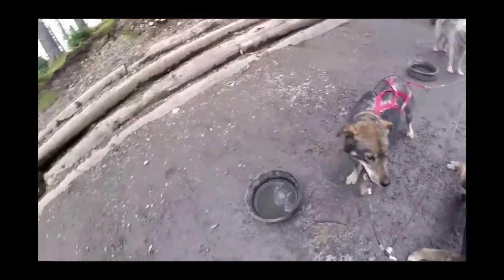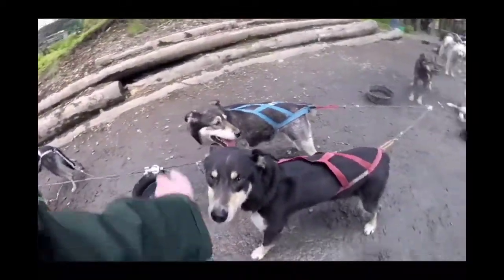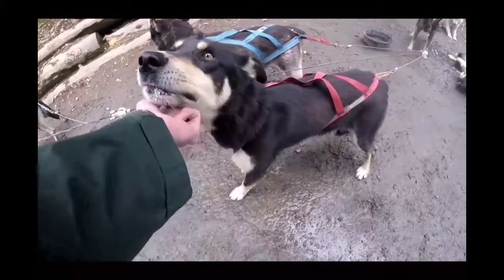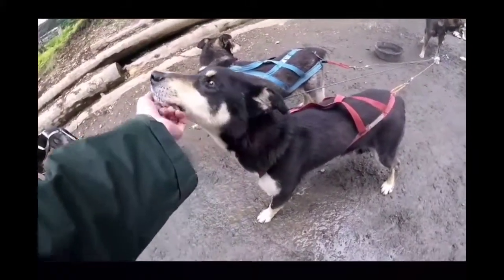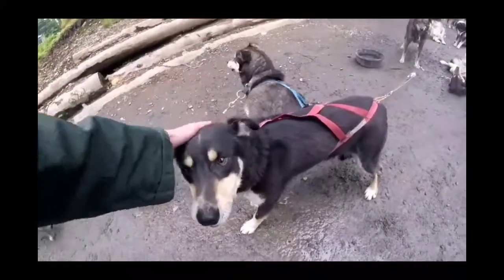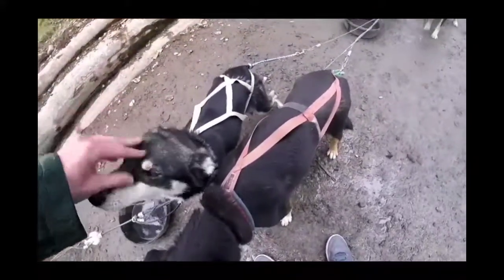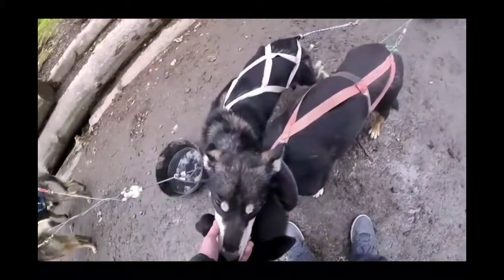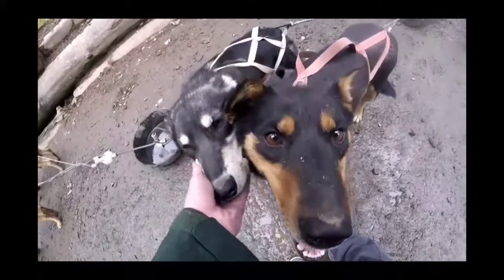Alaska Dog Musher Summer Camp